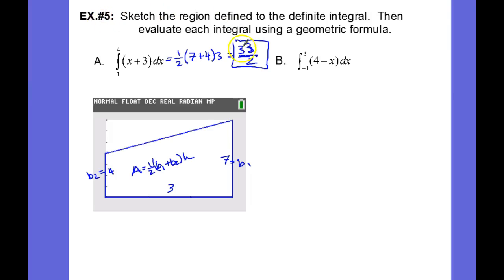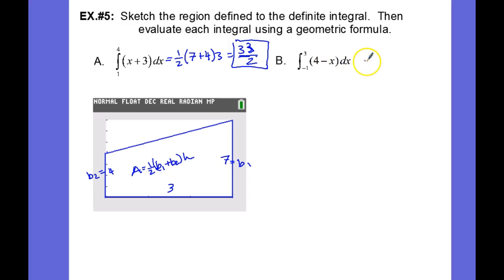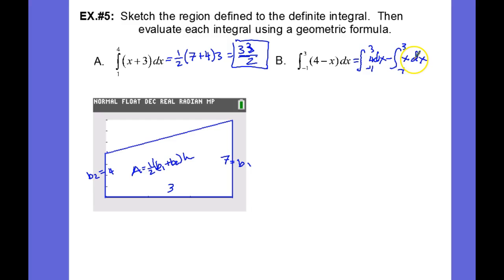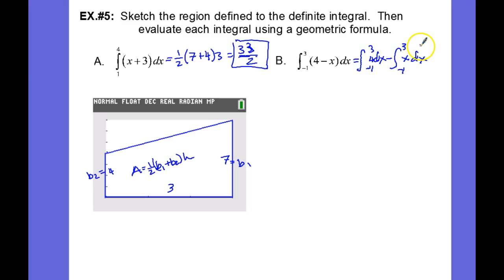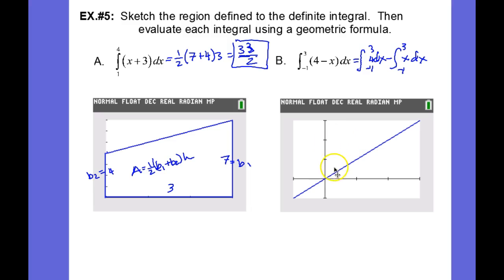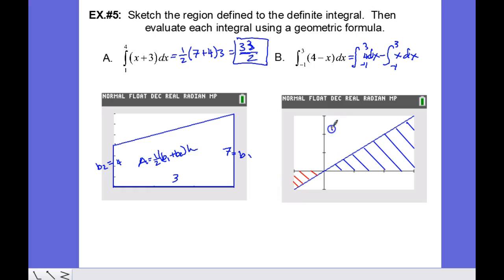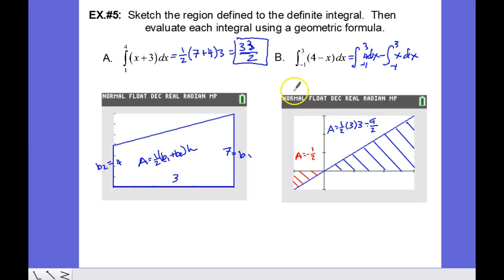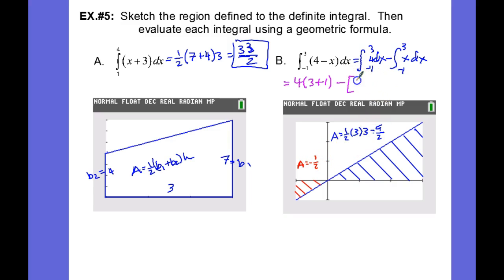Lesson 4.2 (Ex. 5B)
Example 5B: Geometric areas, using properties of definite integrals